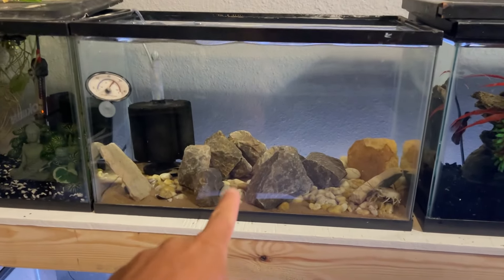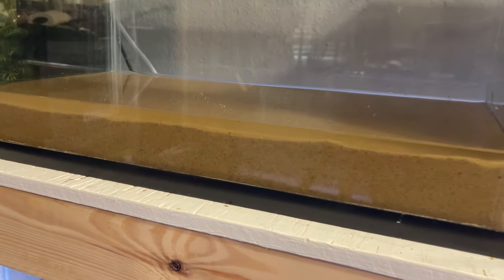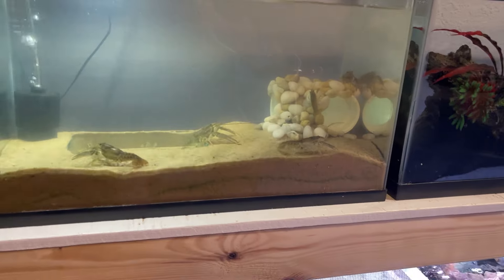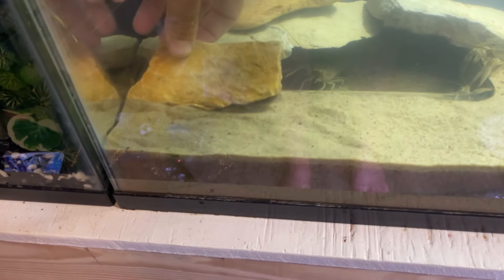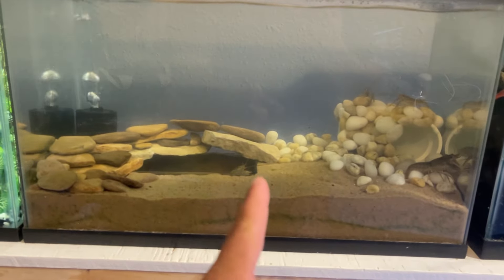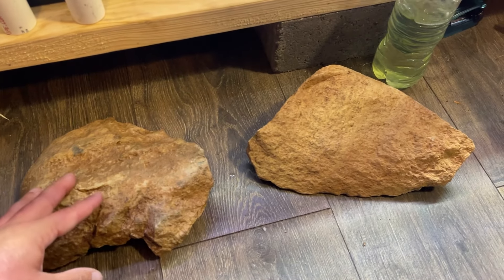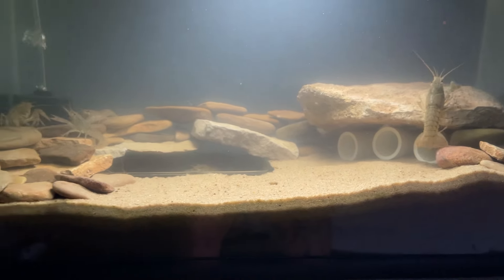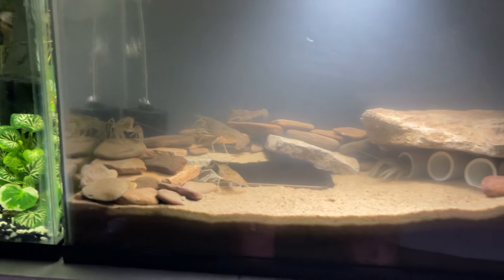Creating A Stunning Natural Crayfish Habitat!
OKUMA FISHING
SOFTSTEEL FISHING LINE
FISHLAB TACKLE
RIDGE WALLET:

BONEHEAD TACKLE